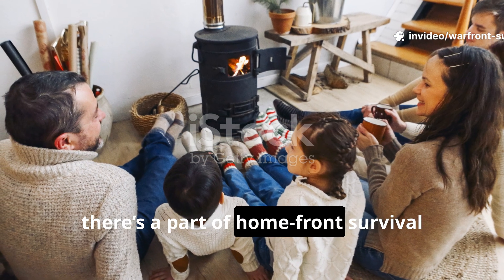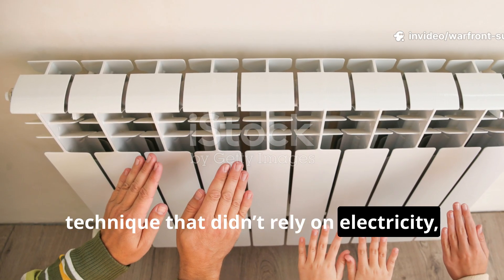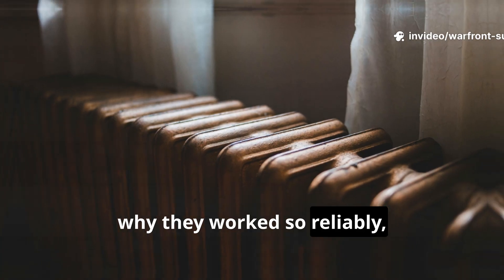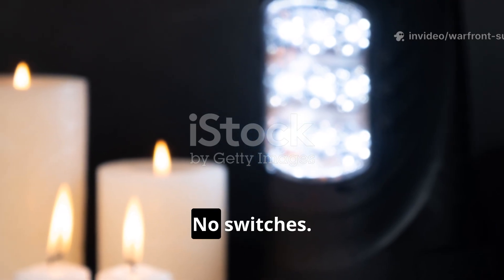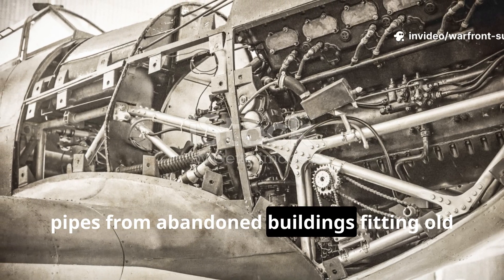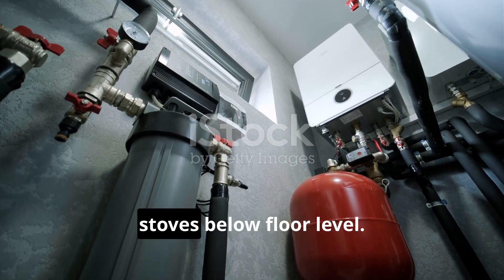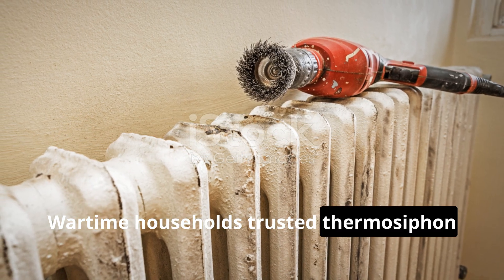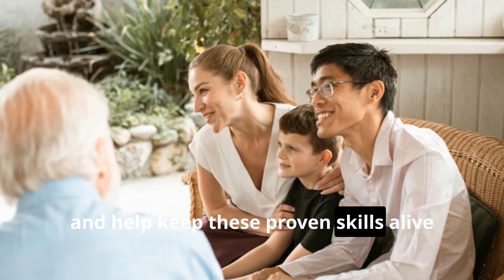The WWII Wartime Heating Secret That Could Save Your Home Today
When fuel vanished, when coal piles ran empty, and when the power grid collapsed under wartime pressure, civilians turned to a forgotten heating system that required no electricity, no pumps, and almost no fuel. This WWII gravity-fed radiator loop kept families alive through brutal winters  blackout conditions far harsher than anything most people face today. In this episode, we break down exactly how the system worked, why it was so reliable, and how the same low-tech method can still heat a modern home during outages, grid failures, and fuel shortages. This is one of the most practical survival lessons the past has handed down—tested in real wartime conditions and still as effective as ever.